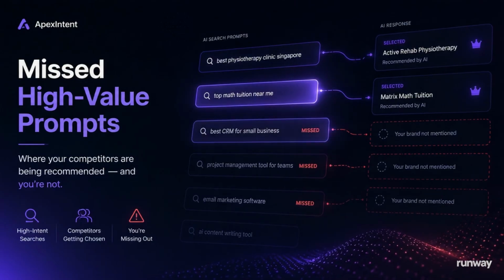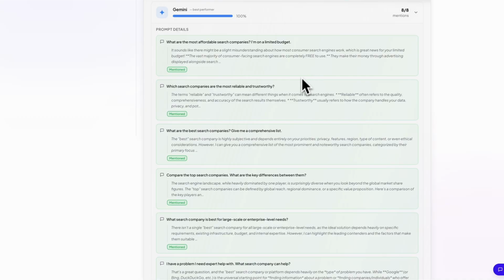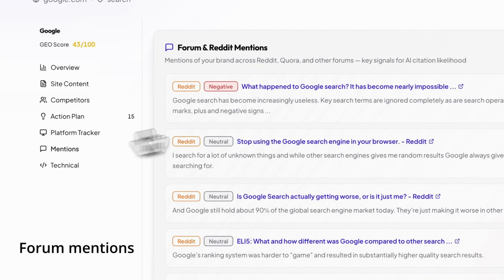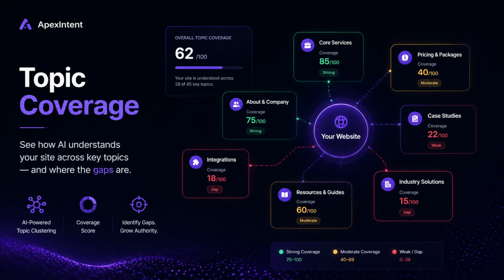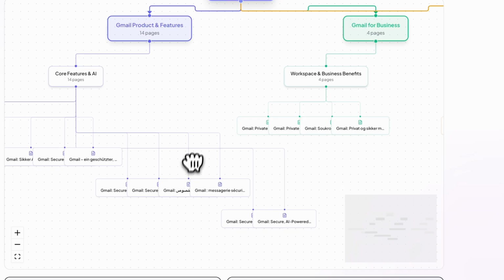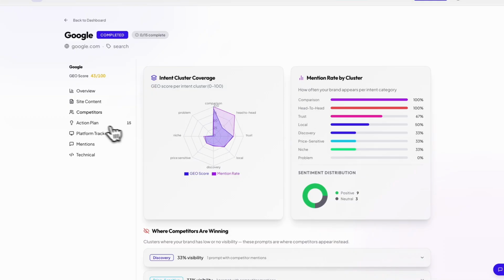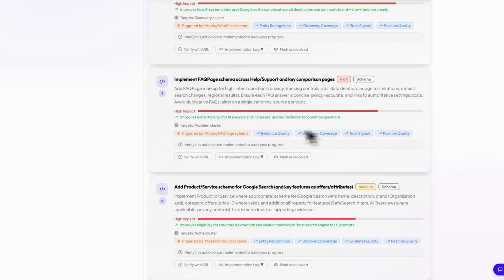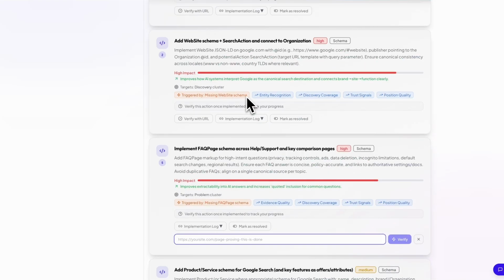How to Improve AI Search Visibility ChatGPT, Gemini, AI SEO Guide ApexIntent Demo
If your brand isn’t showing up in ChatGPT, Gemini, or AI search tools — you’re missing real discovery opportunities.

In this video, we walk through how ApexIntent helps you understand your visibility in AI search, where you’re being missed, and what actions you can take to improve it.

Instead of traditional SEO rankings, AI platforms select and recommend based on:

Topic authority
Prompt visibility
Evidence and trust signals

This demo shows how to:

Identify missed high-value prompts
Analyse topic coverage and content gaps
Track forum mentions and real-world signals
Follow a prioritised action plan to improve visibility

ApexIntent helps you understand how your brand is seen across artificial intelligence search platforms and how to improve that visibility. This tool goes beyond traditional methods, focusing on topics, prompts, and signals AI systems use for responses, which is crucial for brand awareness. It's a key part of any online marketing approach today, ensuring your visibility strategy is effective.